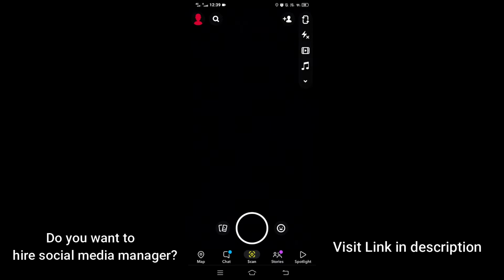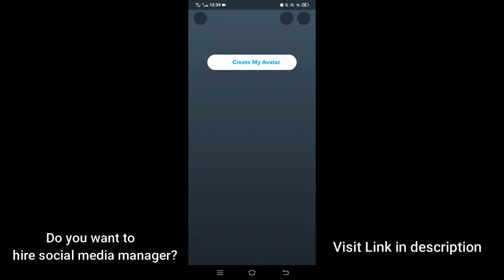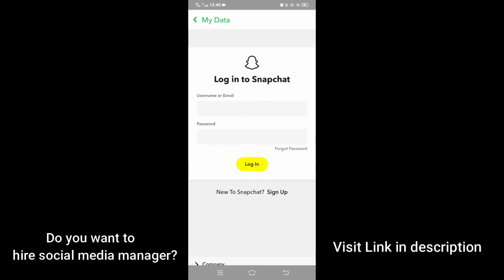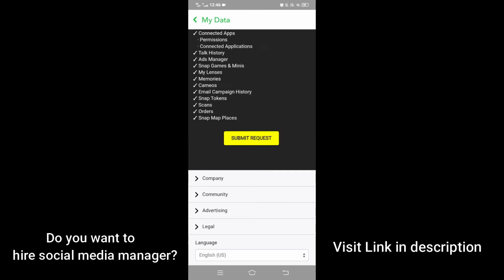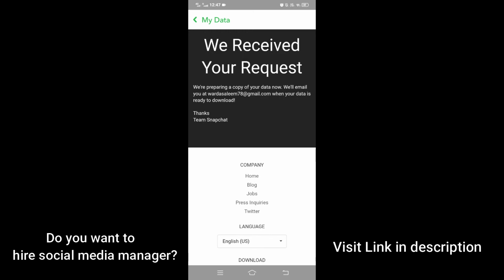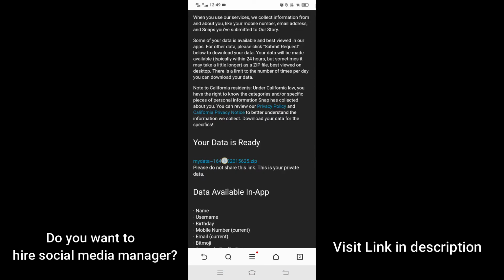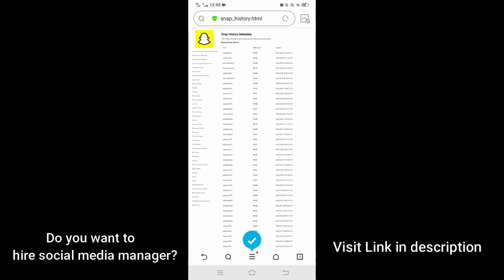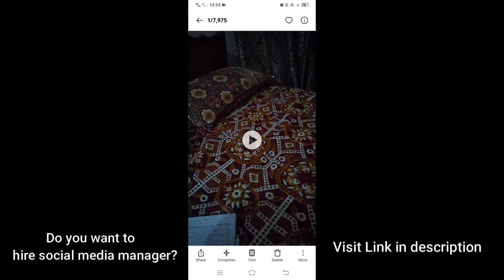How to recover deleted snapchat memories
In this video, I teach you how to recover deleted Snapchat memories.